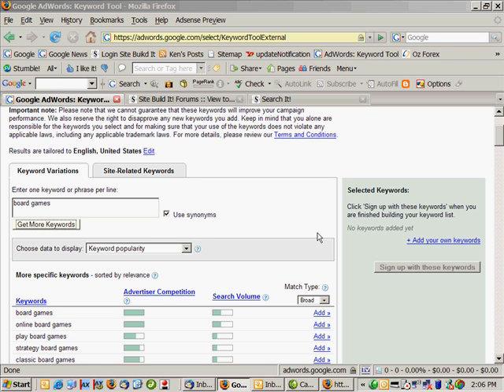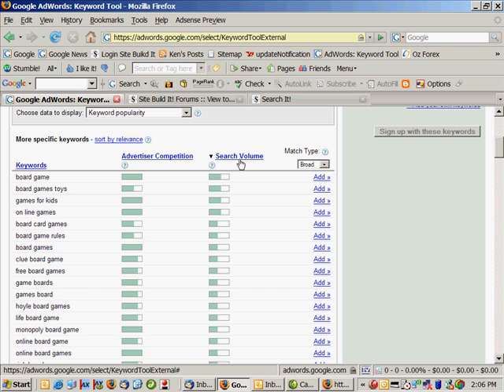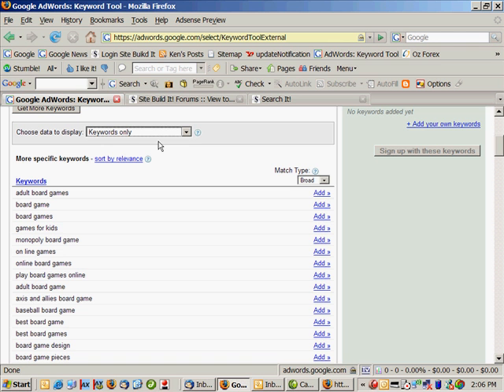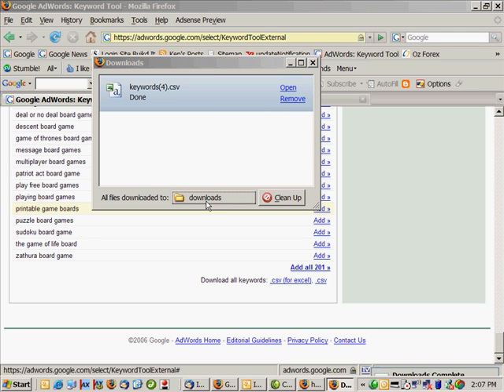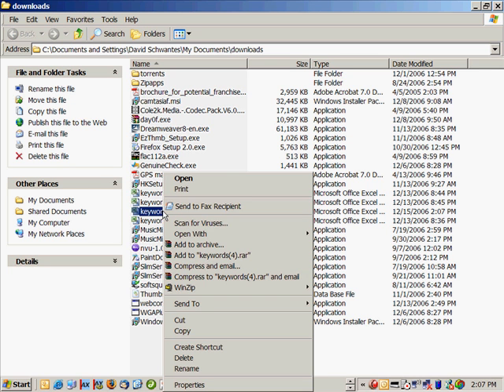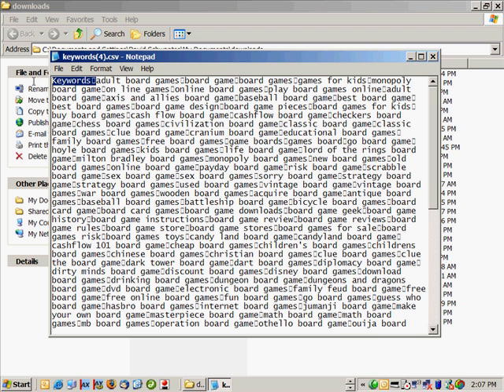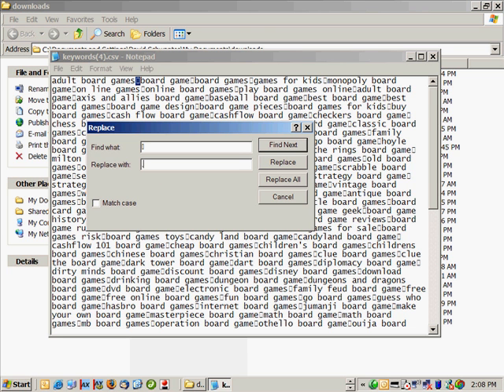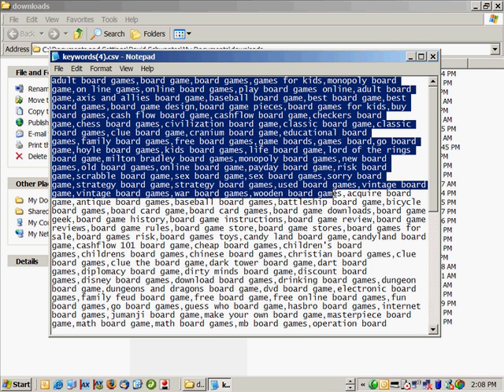Moving Google Keywords to Search It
Use googles adwords tool to identify keywords and then enter them in search it to get site sell supply